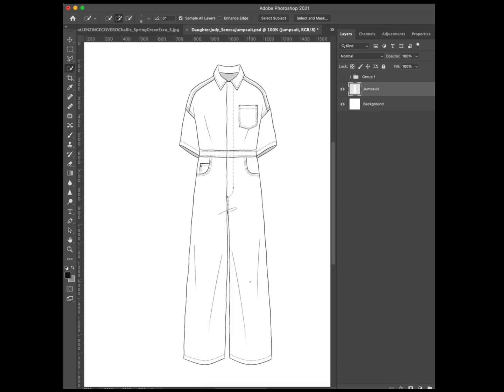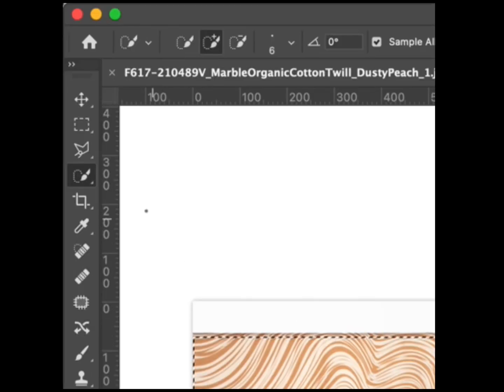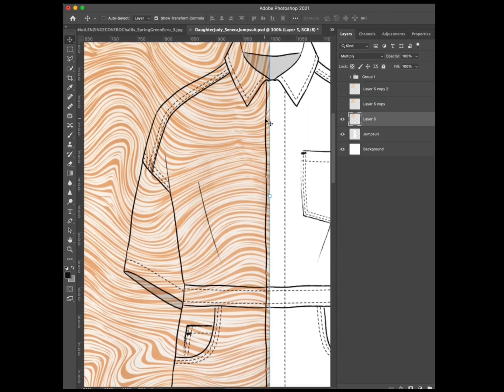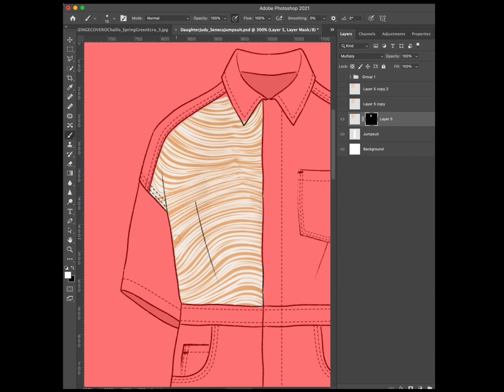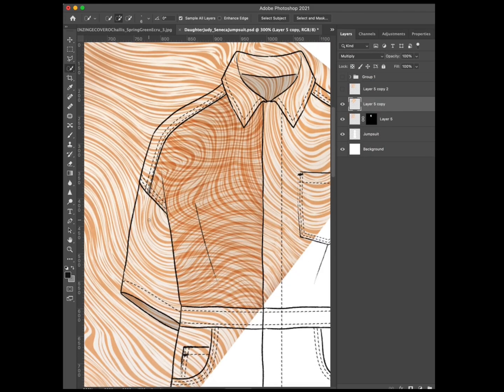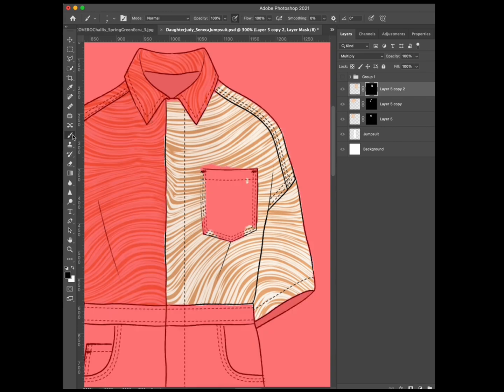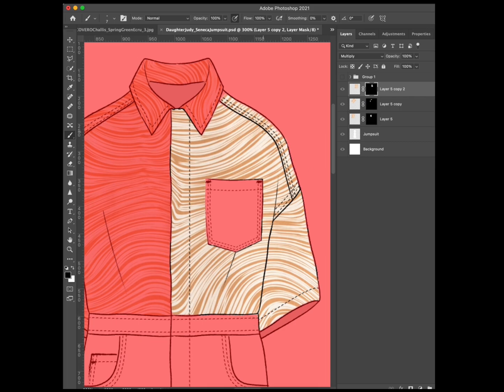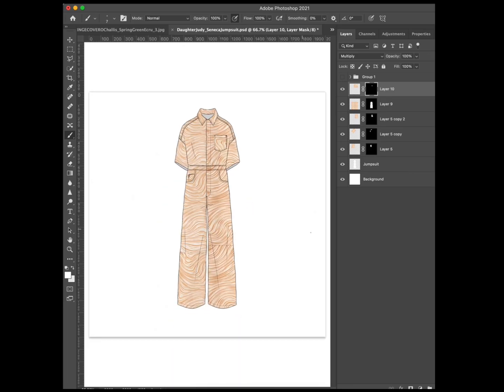How To Mock Up Your Own Line Drawings | Tutorial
Need help picturing your next make? Come along with us as we walk you through how to use Adobe Photoshop to match our fabrics with a pattern companies line drawing!

In this video, we detail the steps of how we created this line drawing using the Daughter Judy Patterns Seneca Jumpsuit paired with our Blackbird Exclusive Marble Cotton Twill in Dusty Peach. Featured make by @valerbarrionuevo_.

Want to get the look?